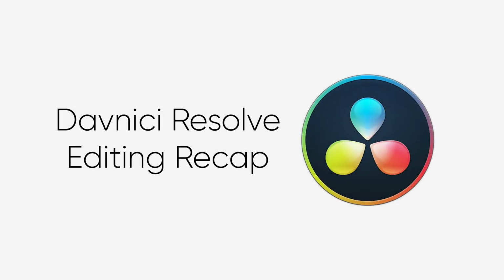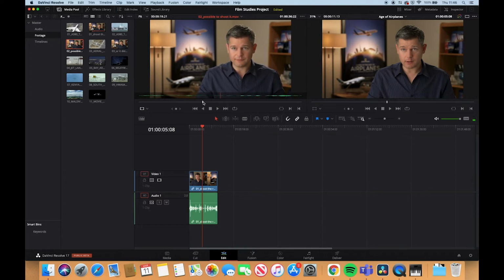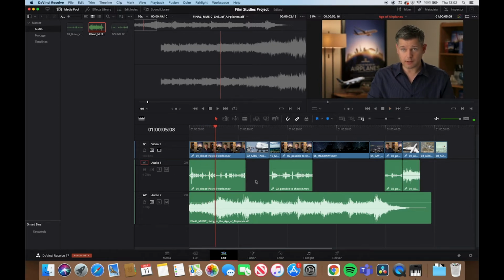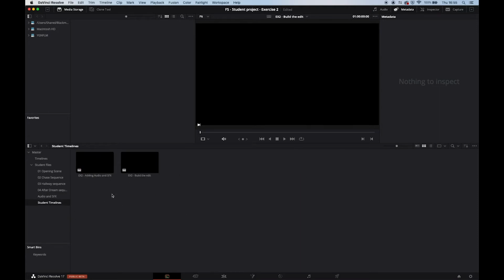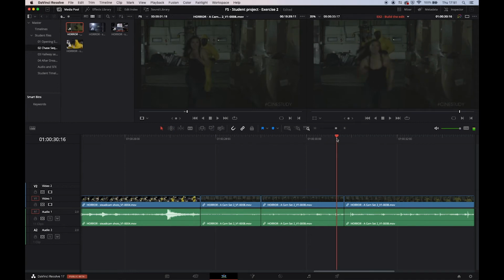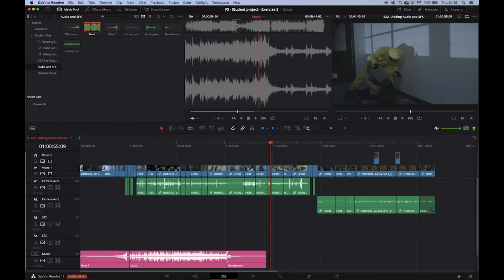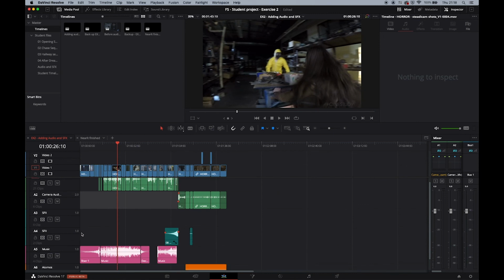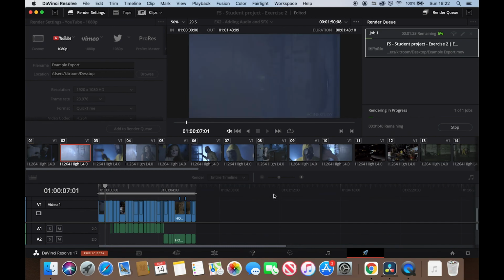Film Studies - Lesson 1 Editing in Davinci Resolve - Week 8